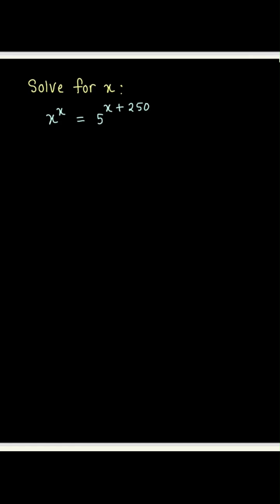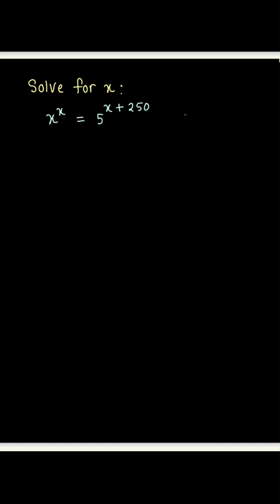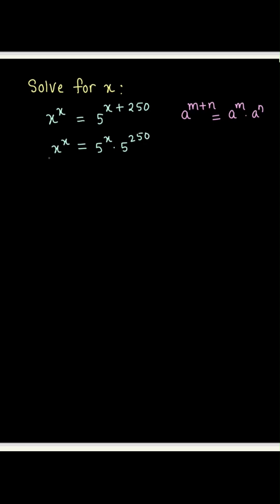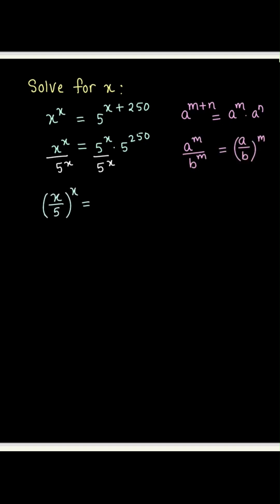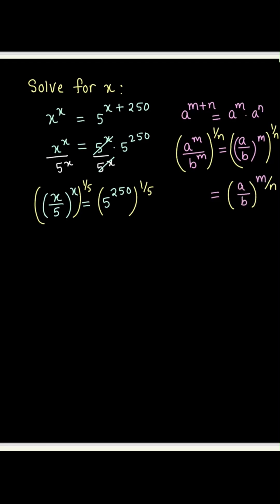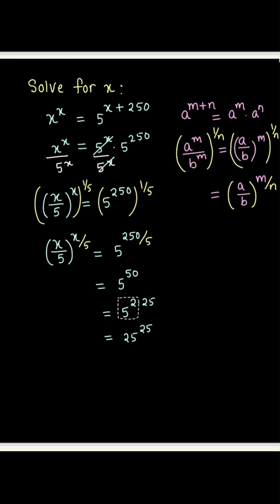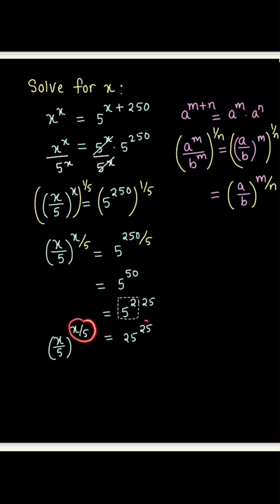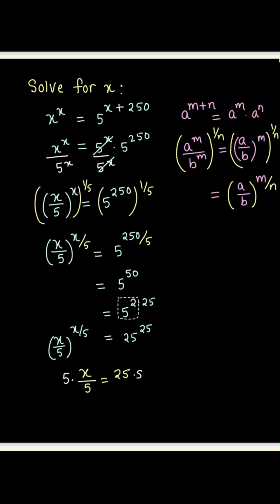Seriously tricky algebra problem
The best way to learn math is to solve problems - This problem is a very tricky problem that would require thinking outside the box! @Pragtishala